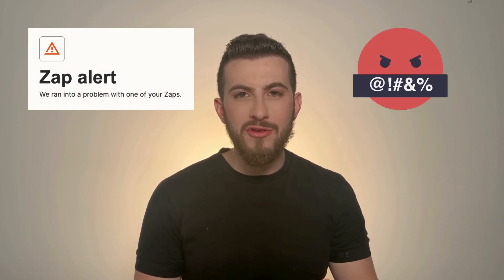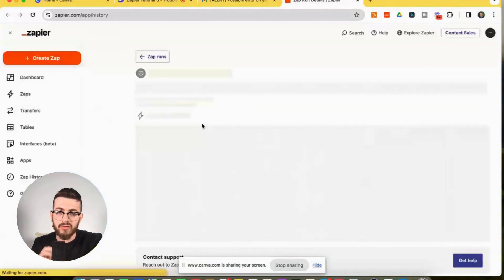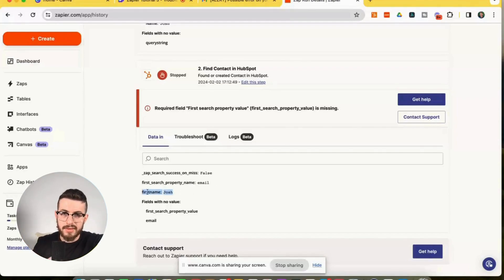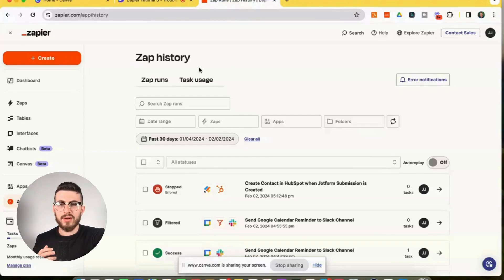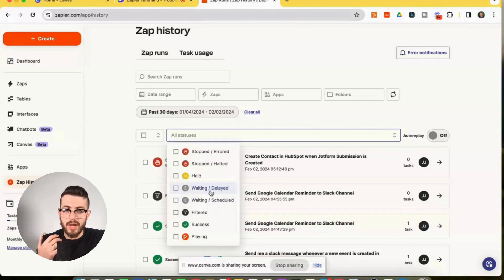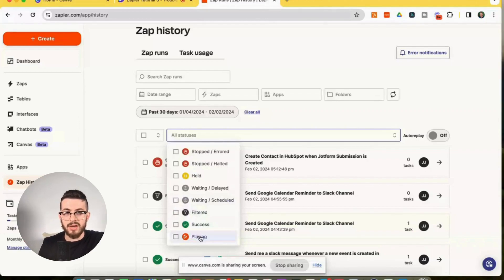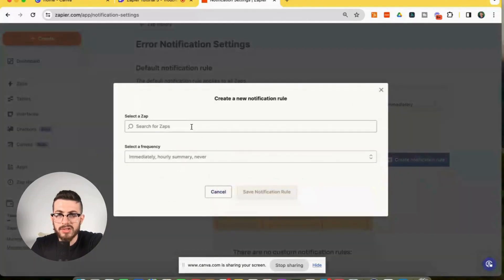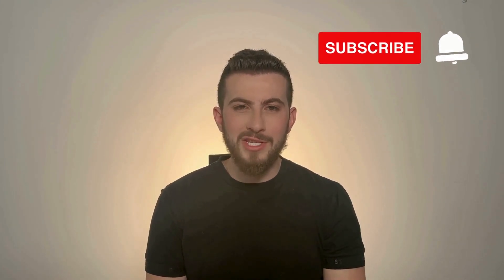How to Troubleshoot Broken Zaps in Zapier | Fix Your Broken Zaps | Zapier Troubleshooting Made EASY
Ever found yourself stuck with broken zaps or mysterious errors in Zapier? Well, you're definitely not alone. I'm Josh Jackson, a Certified Zapier Expert, and in this Zapier tutorial for beginners, I'm going to walk you through the ins and outs of troubleshooting your Zaps in Zapier. From deciphering Zapier error notifications to resolving those pesky stopped Zaps or halted Zaps, this video is your go-to guide for keeping your business automation running like a well-oiled machine.

If you're tackling issues with a Zapier Jotform integration, a glitch in your Zapier HubSpot workflow, or just want to decode an Zapier error message, this video is tailor-made for you. You'll also learn how to make the most of Zapier auto replay feature, sift through Zapier history and Zapier logs, and understand your Zapier statuses to ensure your Zapier automations are not just running, but thriving.

What I'll cover:
⚡️ My top strategies for troubleshooting zaps in Zapier and rectifying common Zapier errors.
⚡️ Insights into Zapier statuses and how to act on them for smooth Zapier automation.
⚡️ A walkthrough of Zapier auto replay and Zapier error notification features to enhance your Zapier automation experience.
⚡️ Practical advice on solving stopped errors in Zapier to maintain uninterrupted workflows.
⚡️ An in-depth look at Zapier history and Zapier logs for advanced Zapier troubleshooting.

Whether you're trying to fix a specific Zapier jotform or Zapier HubSpot issue, or simply eager to deepen your understanding of business automation with Zapier, this tutorial is designed with you in mind.

Timestamps:
0:00 Introduction
0.32 Zapier Troubleshooting Context
1:42 Identifying the Zap run with the error in Zapier
2:50 Deciphering the stopped error message in Zapier
4:38 Fixing the data source in Jotform
5:07 Understanding Zapier Status
8:48 Navigating Zapier History
9:40 Zapier error notifications and Zapier notification rules
10:48 Zapier Autoreplay
11:22 Wrap-Up and getting more help with Zapier

You'll never miss out on our latest tutorials and tips aimed at making your automation journey as smooth as possible. Need more personalized support? Don't hesitate to reach out! Here at Josh No Code, we're all about building and fixing Zaps to streamline your workflows and maximize productivity.

New to Zapier?